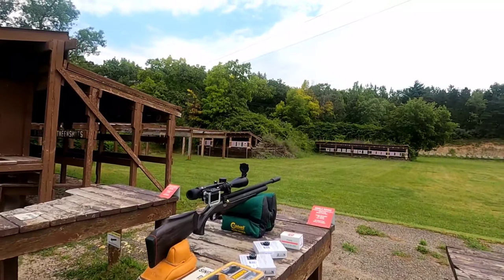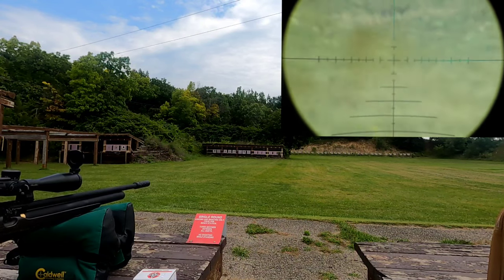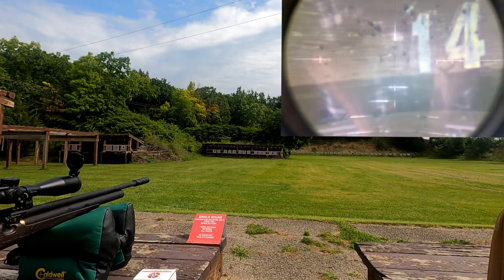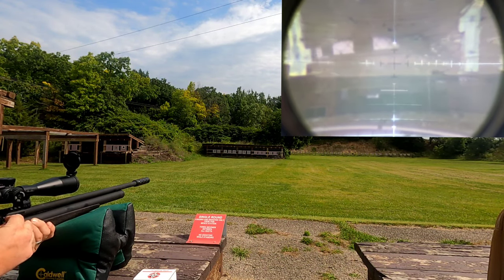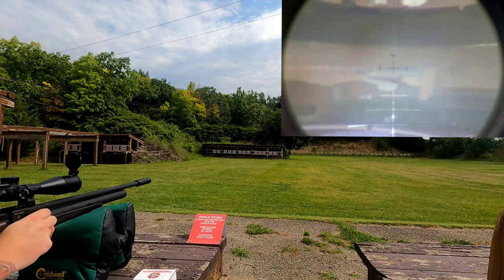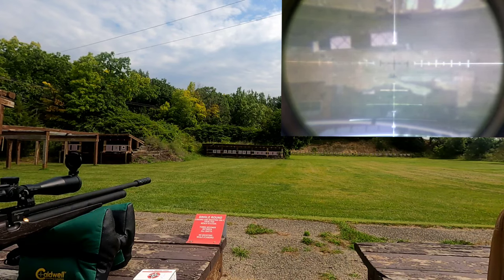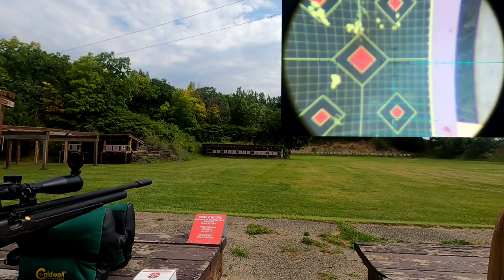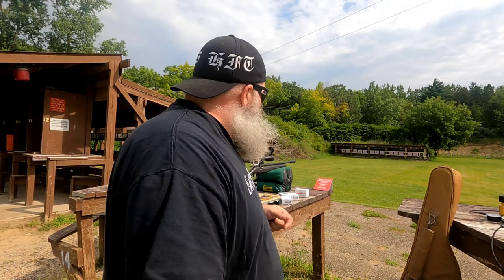Zbroia Hortitsia 22 cal 50 yard with Zan Slugs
This video was shot at a private range and done under strict safety guidelines meeting all of YouTubes requirements.

Ads guidance Questionnaire options & details
You can turn on ads for this content
Hunting-related content or guns shown in a safe environment like a shooting range.

Some examples of content that also fall into this category:

Footage of shooting in the course of a hunting trip in an unpopulated location such as a forest.
Discussions on gun legislation or the issue of gun-control.
Definitions:

A “safe environment” refers to locations like shooting ranges or enclosed areas that are purpose built for target practice.

ZBROIA Hortizia 450mm/220cc
The Hortizia is the second model that ZBROIA has produced to date and has been extremely popular in Europe. The black stained ash wood stock is based on a classic Monte-Carlo style and comfortably fits almost all shooters. The reinforced aluminum 220cc regulated reservoir can be filled up to 300 Bar (4351 psi) and is capable of producing up to 100 (60 in 0.22 cal) consistent shots. ZBROIA makes their barrels in-house at their facility in Kharkiv, Ukraine and they consist of the highest quality of workable steel. They feature 12 grooves that create an optimum twist rate for consistently accurate shot placement. ZBROIA mounts their barrels floating and is housed in a highly effective report reducing shroud. The adjustable trigger module is detachable, making it easier to tune the weight and travel to your liking. The weaver optics rail is 160mm long, which makes it easier to adjust the eye relief of your scope.
ZBROIA Hortizia PCP Rifle Features:
450mm rifled barrel
Regulated
Bolt-action cocking
10/12-shot repeater
2-stage adjustable trigger
Weaver scope grooves (no open sights)
4351 psi fill pressure (300 Bar)
Built-in manometer
220cc reservoir
Velocities of 980/1000 fps (22/32 fpe)
Monte Carlo Ash wood stock
Rubber buttpad

Moose